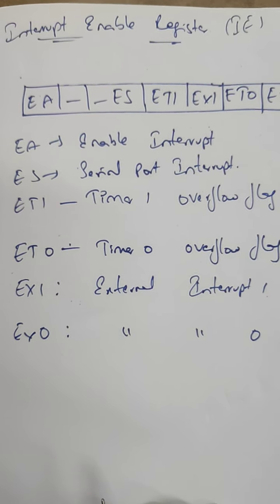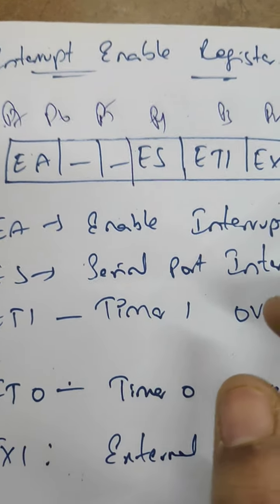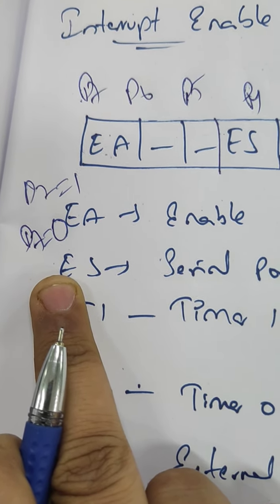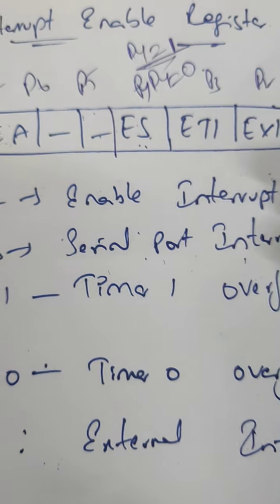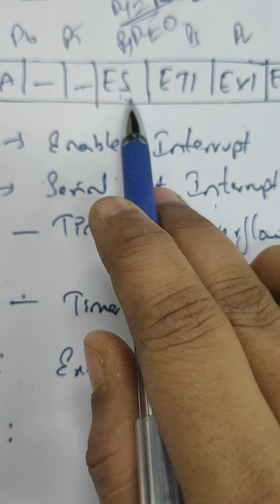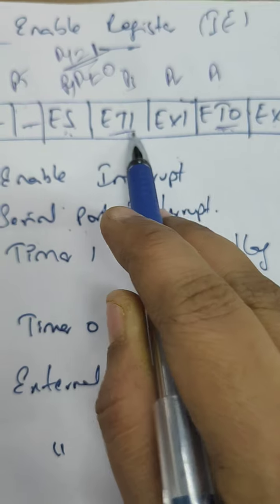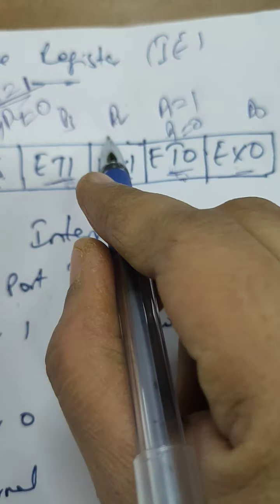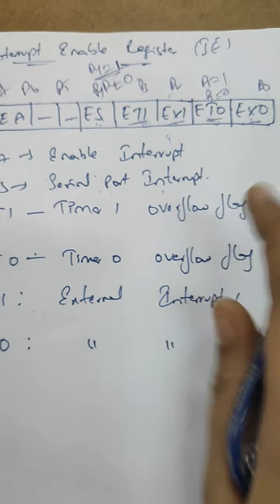Interrupt Enable Register